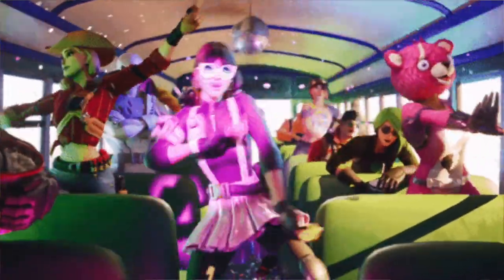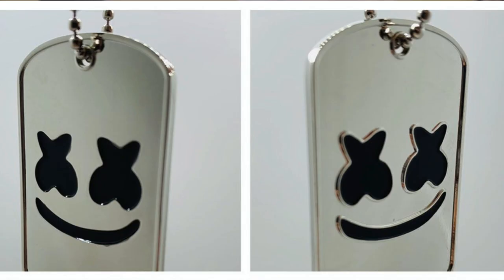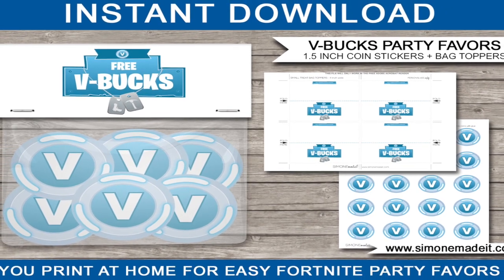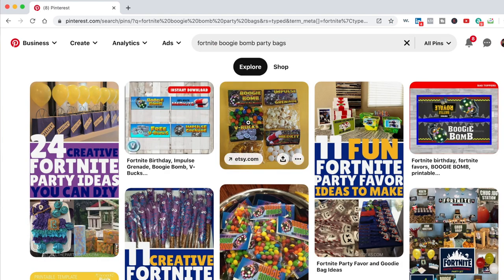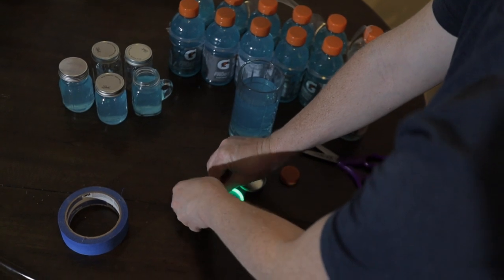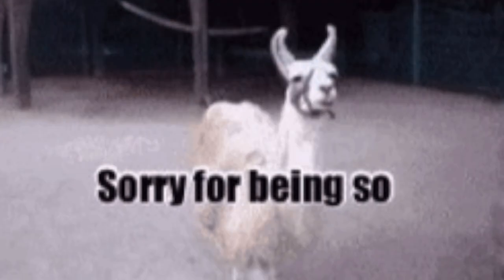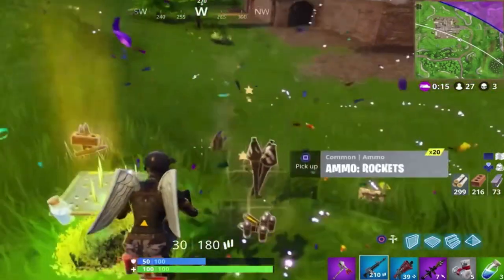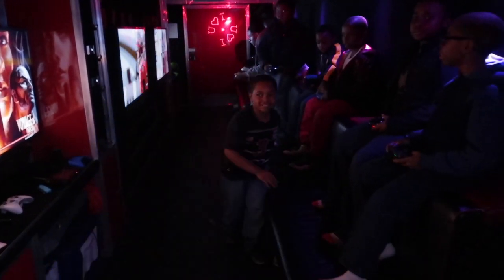Fortnite Birthday Party Decorations DIY // Take your Birthday Party to the Next Level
Take your next Birthday Party to the next level with these DIY Fortnite Birthday Party Decorations.  In this video you'll learn the color scheme, party favor ideas, cookies to eat and even go over how a Game Truck can come right to your door to top off the day with some Fortnite Gaming with Friends.